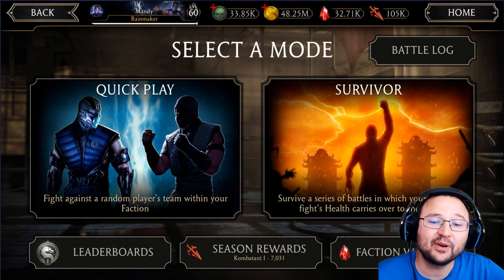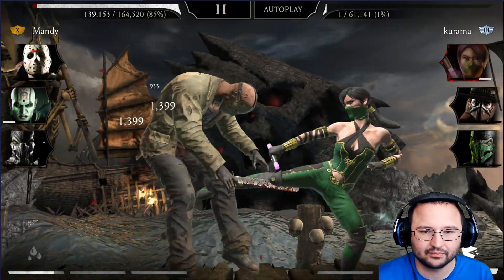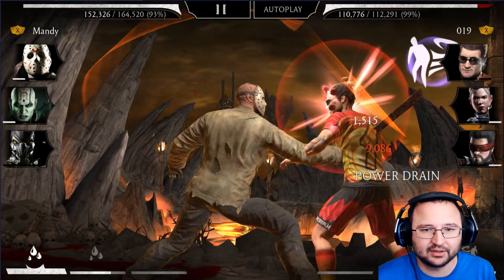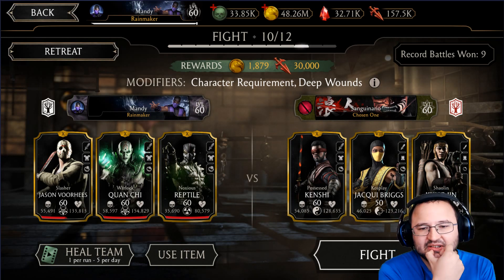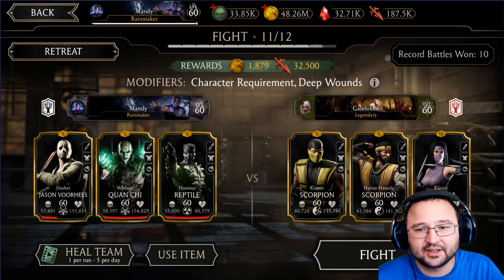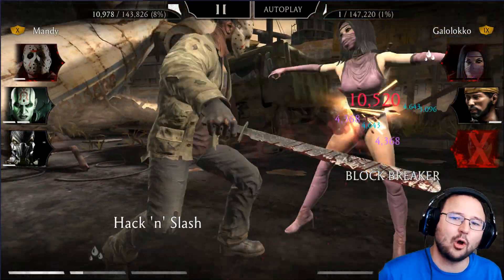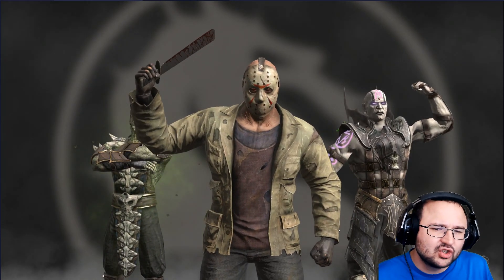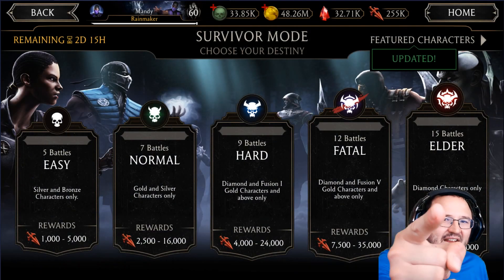Easiest Fatal Tower EVER! Slasher JASON IS UNSTOPPABLE! MK Mobile